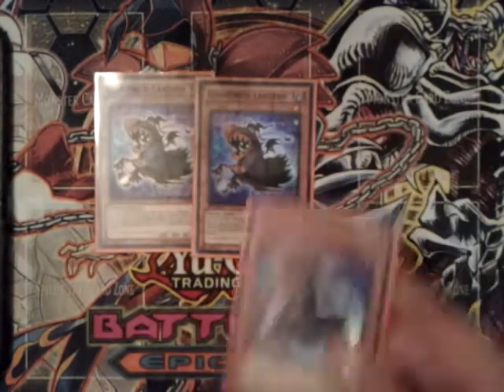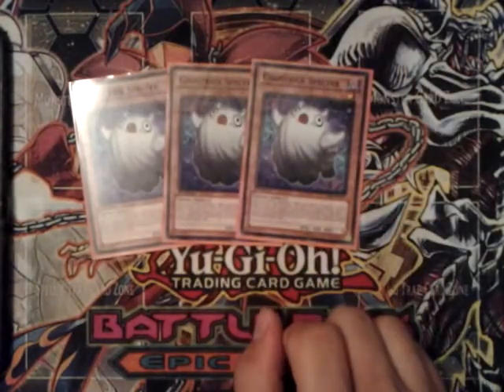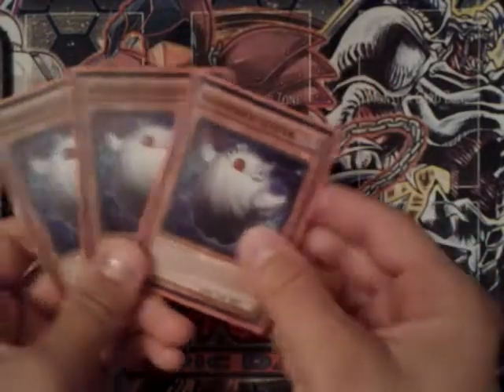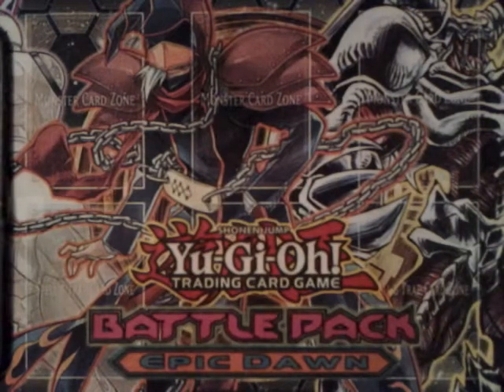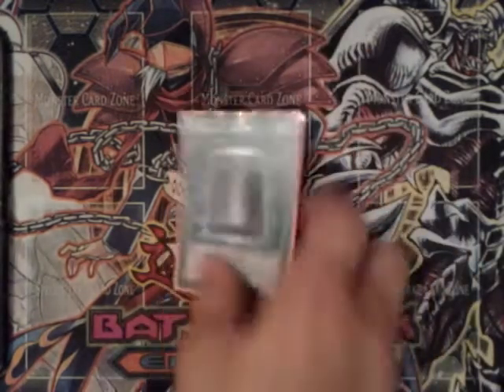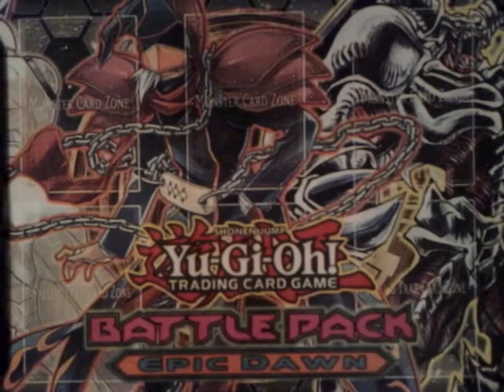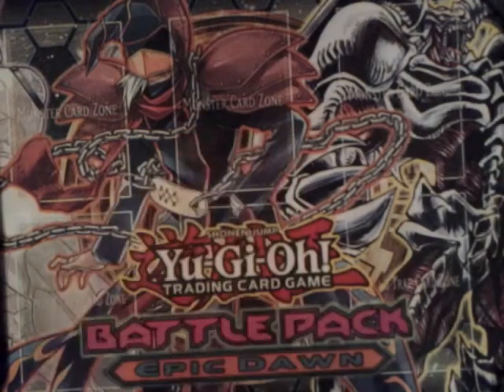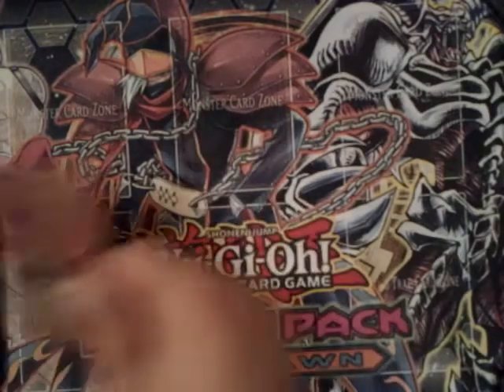Ghostrick Deck Profile for July 2014 (Your opponet will be in for a treat🎃)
I go over what the cards essentially do and why I run what I run at the moment.